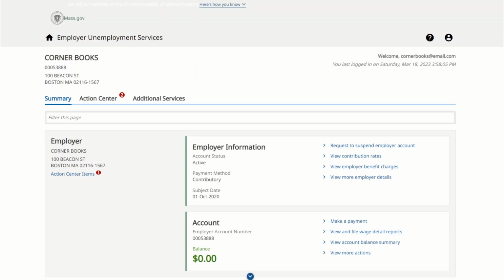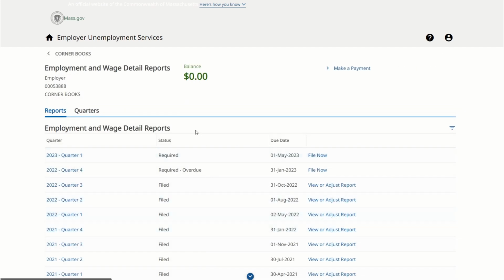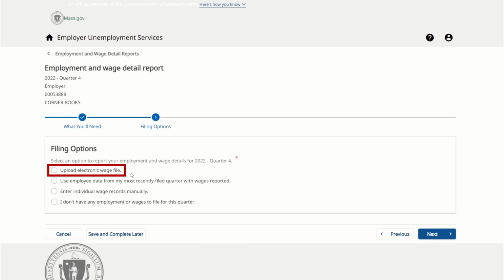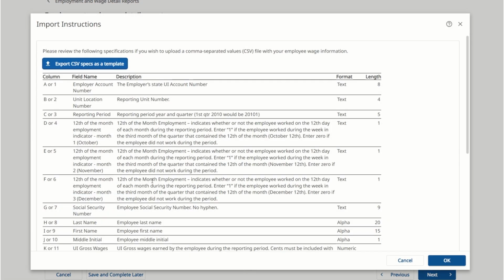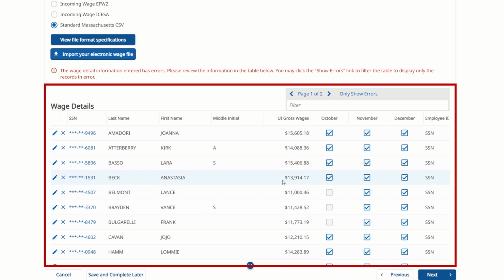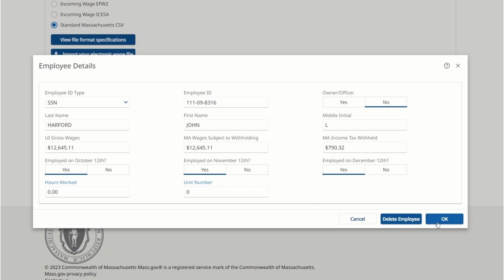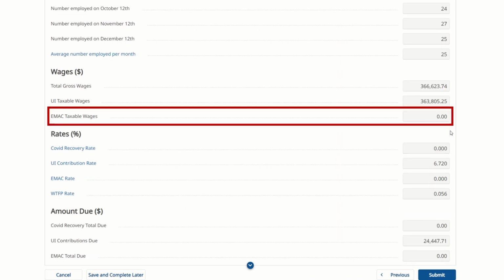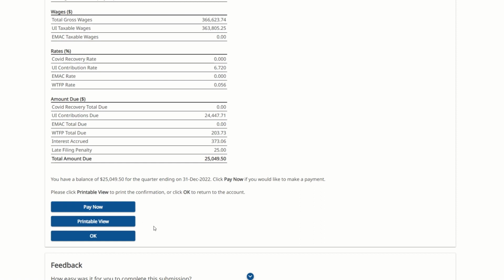Upload a Wage Report in Unemployment Services for Employers